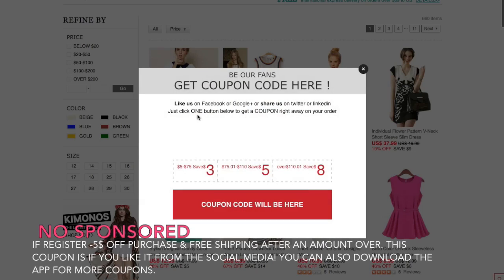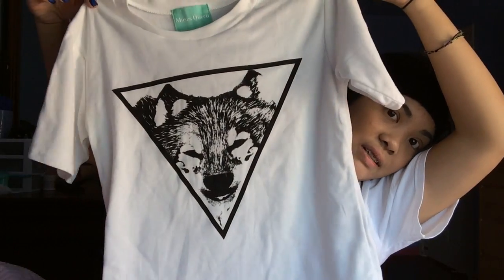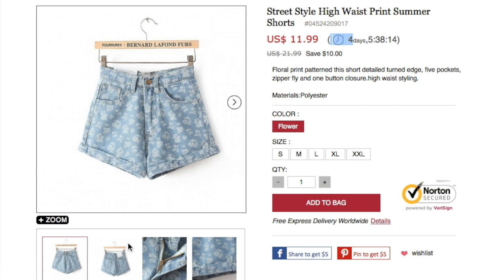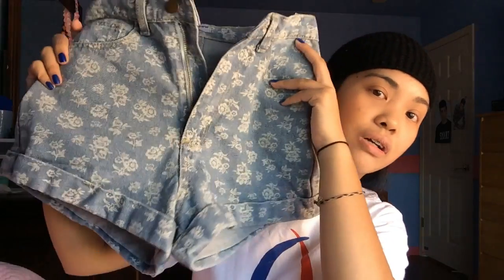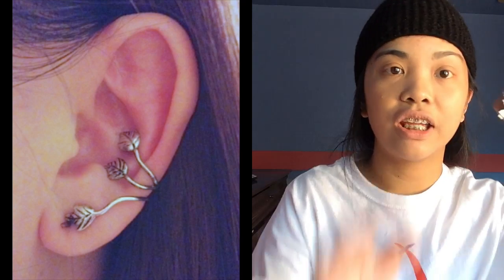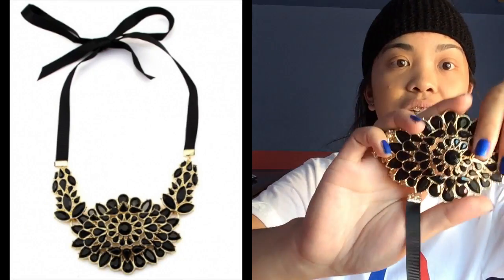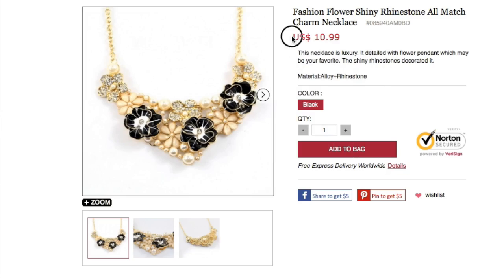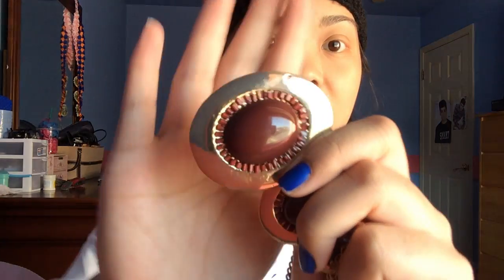JollyChic Clothing Haul & Review!| Loveebeauty101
♡OPEN FOR LOVE!♡

Hey guys, long time no talk! lol Well todays video is a haul and review from Jollychic.com! Im not sponsored, my mom bought me all of it and they are all my opinions! This is my first time ordering clothes from their online store!

OTHER CHANNELS IM IN:

Adventureswidprilian
Sevenbeautyfulgurus

INFO
Editor - iMovie